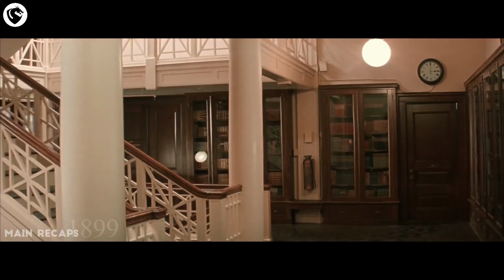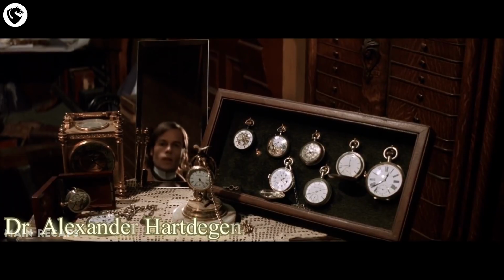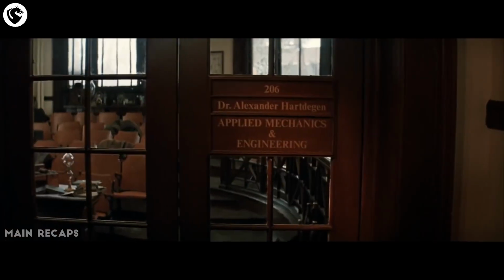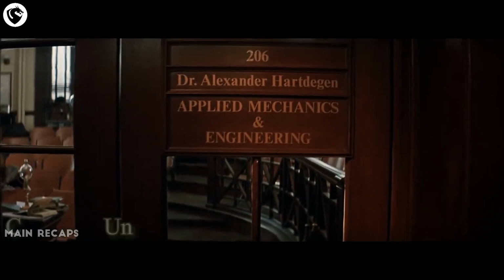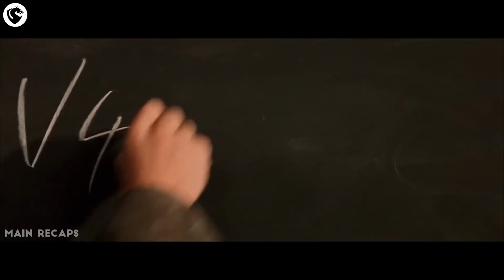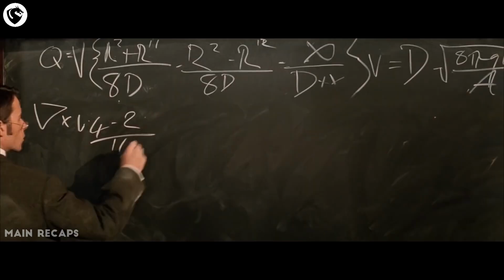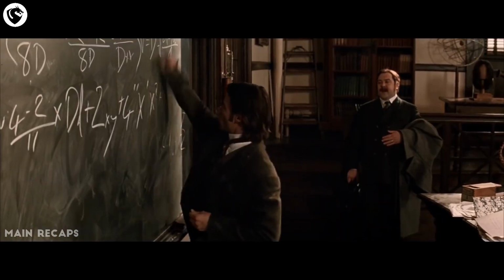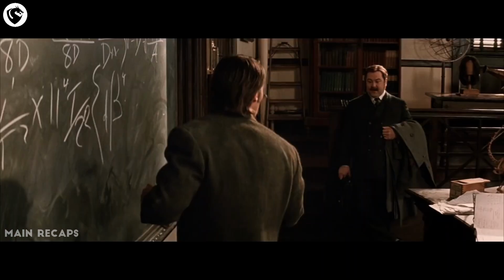After 800,000 Years, Humans Live Underground, And Evolve Into Terrible Monsters | Movie Recap 2023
Hoping to alter the events of the past, a 19th century inventor instead travels 80,000 years into the future, where he finds humankind divided into two warring races.

Movie Name: The Time Machine